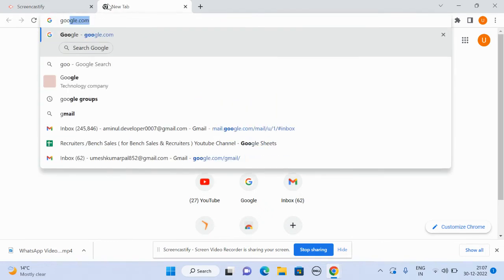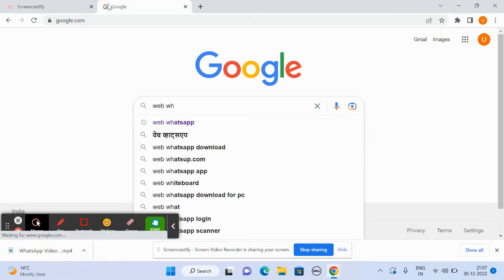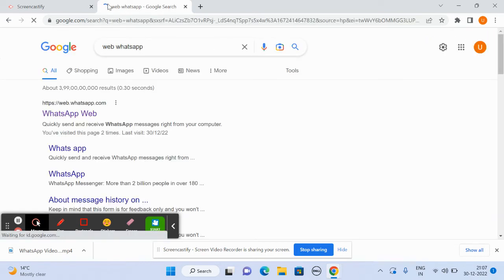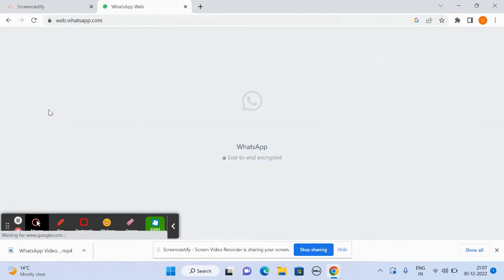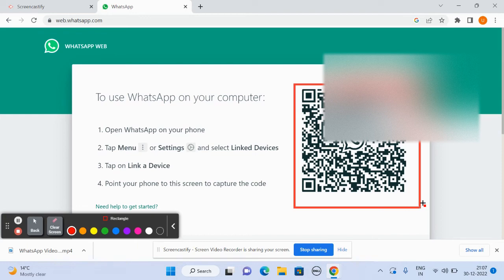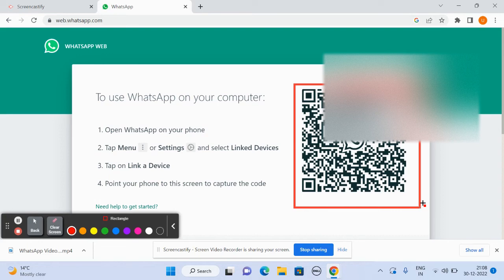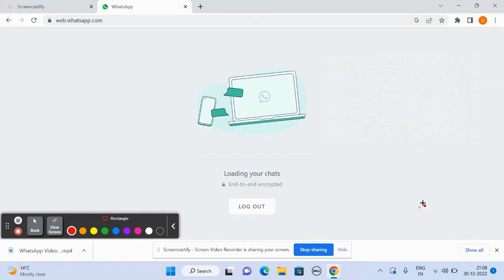How To Use Whatsapp in Laptop Without Phone | Computer me Whatsapp kese chalalye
How To Use Whatsapp in Laptop Without Phone
Whatsapp in PC Without Phone
WhatsApp on laptop
How to use whatsapp in Laptop | Computer me whatsapp kaise chalaye
Whatsapp laptop me kese chalaye